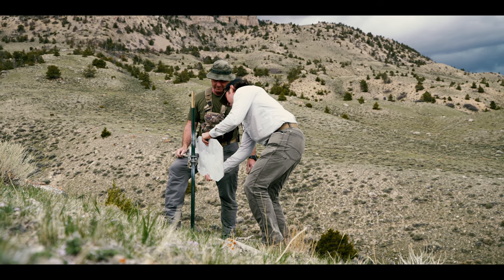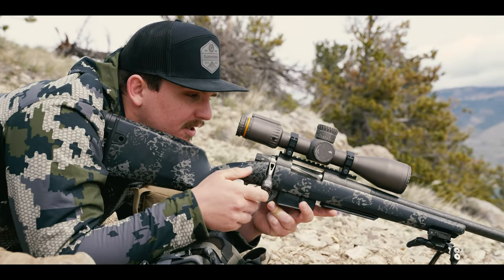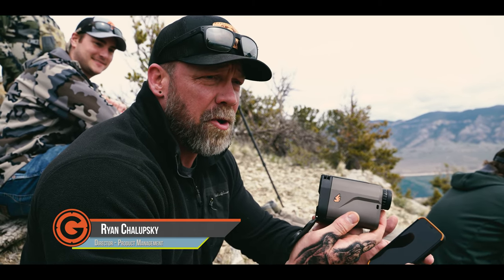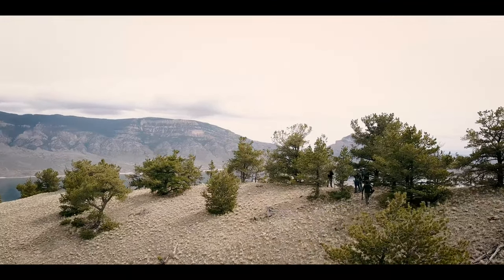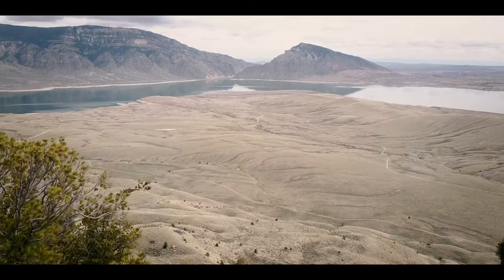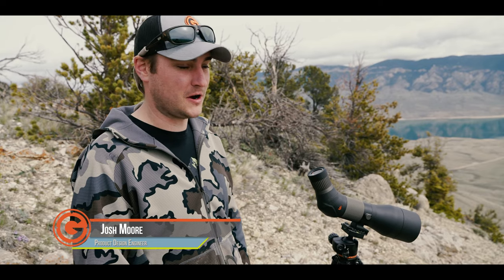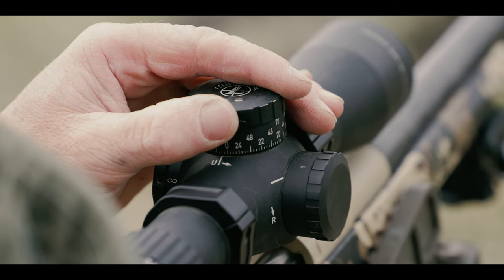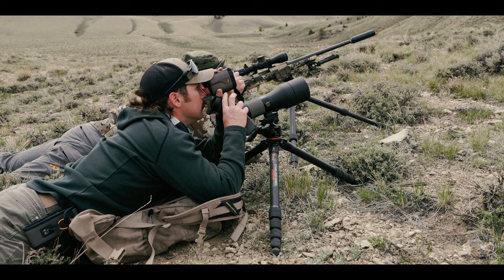Gunwerks | Sheep Mountain | Field Training Venue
Location, Location, Location, this new training venue from Gunwerks has it all. Easy access to wild winds, ruthless angles, and extreme long range. Pair all this with Gunwerks curriculum and instructors and you get the premier training venue for serious hunter and a pristine option for field style matches.